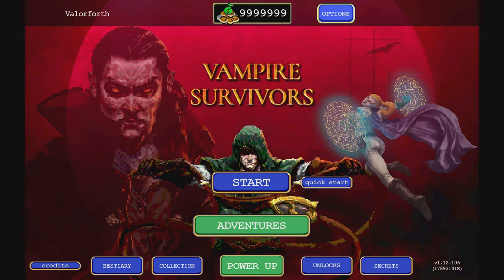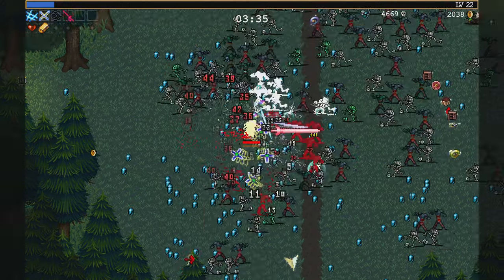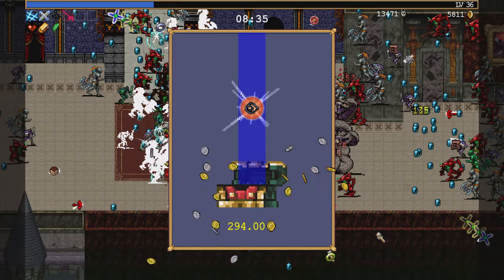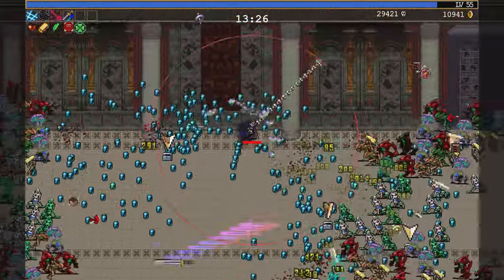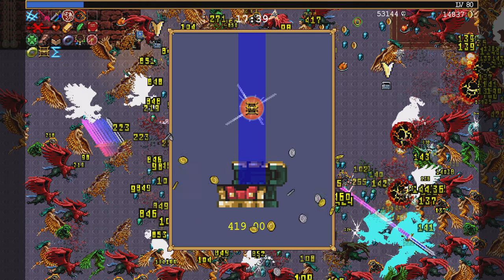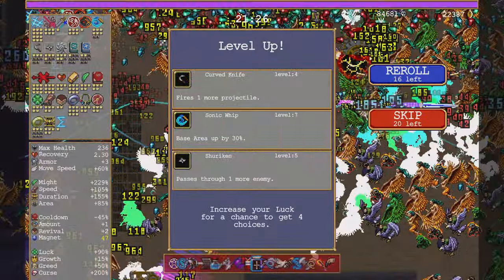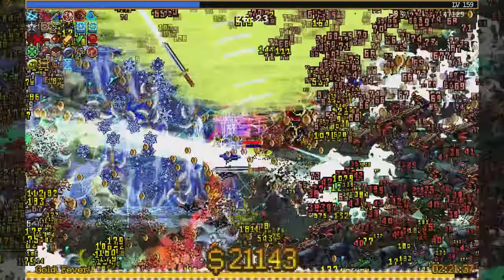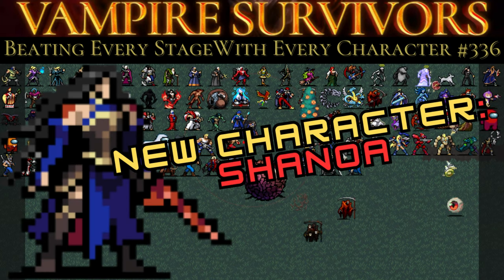New Character: Shanoa Vampire Survivors Castlevania BESWEC 336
Shanoa of Castlevania: Order of Ecclesia is our New Character for Ode to Castlevania today in the BESWEC 336.  Shanoa Vampire Survivors has Conforde and the will to use it and a character ability that I don't think I can actually use right now.

Next up's gonna be Maria Renard, unlocked after beating a run with Shanoa and Julius Belmont.

Streaming every day mostly at 12 PM EST / 4 PM GMT.  Full streaming schedule for the week, 2024, November 10-16

00:00:00 New Character: Shanoa Vampire Survivors Castlevania BESWEC 336
00:00:35 Ode to Castlevania with Shanoa
00:45:27 Tally Check-off. 1,969 Down 407? to Go!
00:46:03 Thanks and Thumbnail

Back to the 1st Wave ruleset for the BESWEC.  One character through a stage on Hyper.  No hurry, no inverse, all weapons and passives and arcanas free to destroy the night.

Like or dislike for more Vampire Survival gameplay.  Comment on anything you want to see in the let's play.  Thank you everyone who supports me, you aren’t a vampire.

Posting new gameplay videos for the BESWEC challenge at 1:00 AM EST every day.

Want to start the Vampire Survivors BESWEC challenge from the beginning?  Plenty of Vampire Survival co op action in there as well as stuff from the new Ode to Castlevania DLC.  Here’s the playlist of Beating Every Stage With Every Character challenge

Survivors, but... wait there's actually a vampire now?  Crazy!